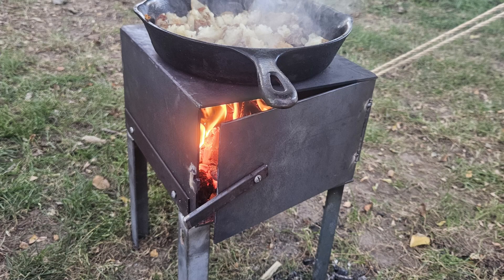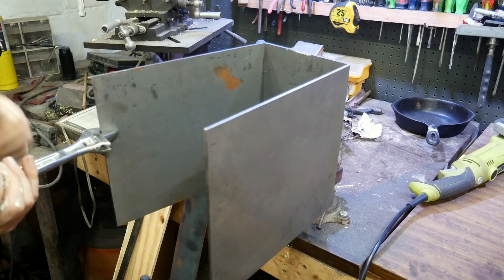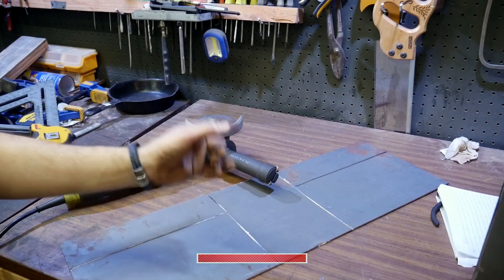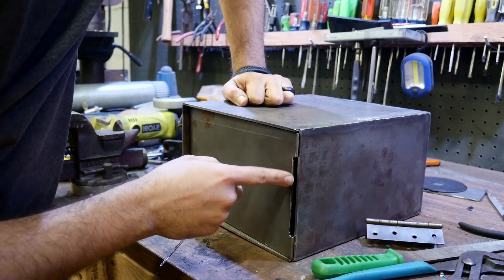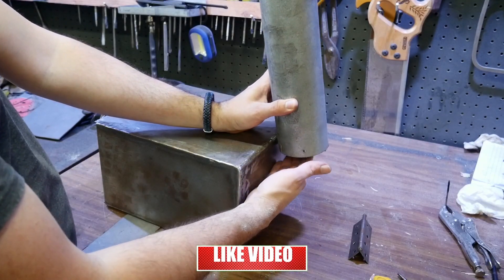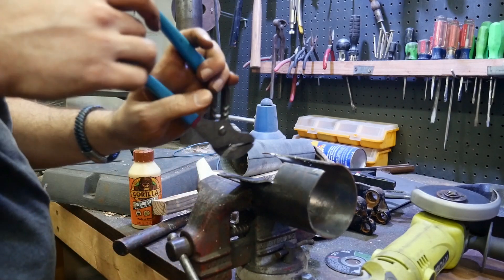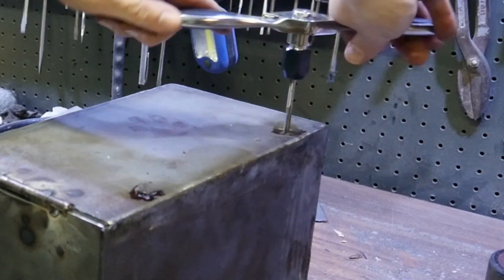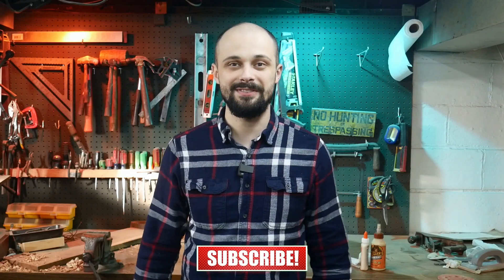Building a Portable Steel Wood Stove for Camping and Reenacting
Ever wanted a compact, efficient wood stove for camping or historical reenacting? Watch as I design and build one from scratch using steel plate!

This portable wood stove is perfect for outdoor adventures and reenactments, combining functionality with period-appropriate design. In this video, I walk you through the process—from cutting and welding the steel plates to assembling the stove and testing it out.

Whether you're into camping, reenacting, or DIY metalworking, this project is packed with useful tips and ideas to inspire your next build.

🔥 Why This Stove?

    Compact and easy to transport
    Period-appropriate look for reenactments
    Durable and efficient for outdoor cooking or heating

🛠️ Materials & Tools Used:

    Steel plate
    Cutting tools
    Welding equipment